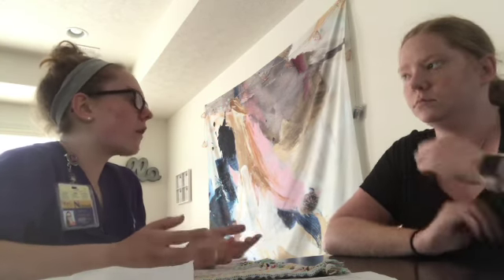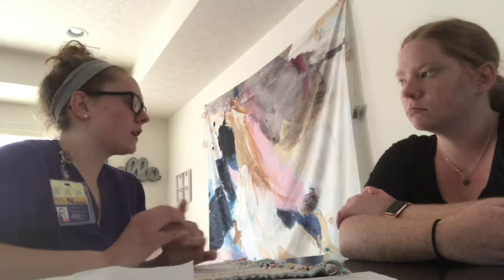Psych Nursing med education